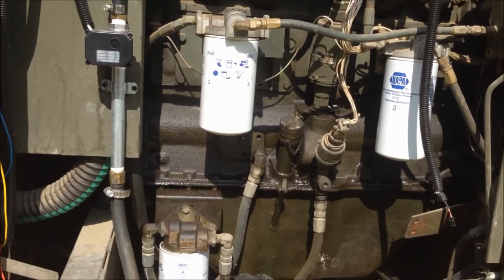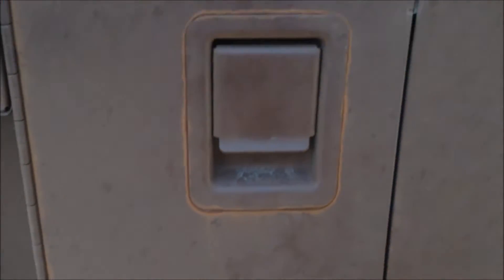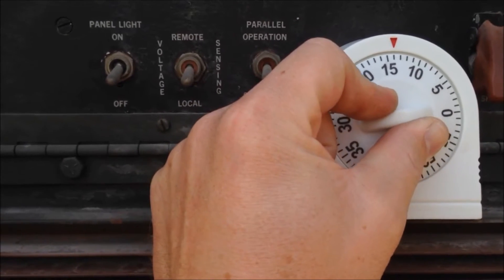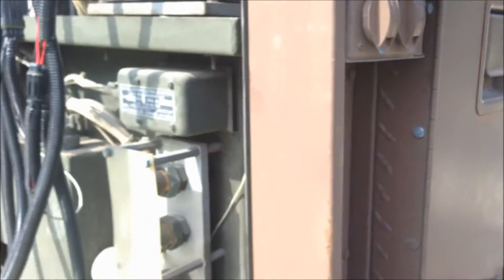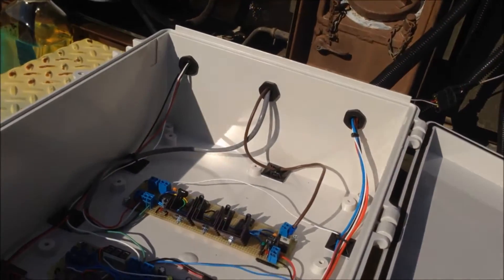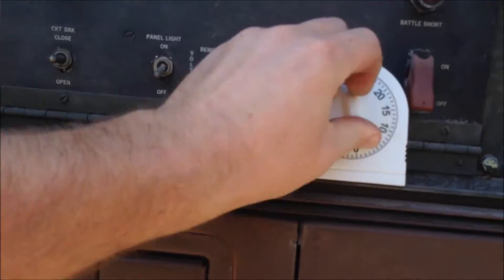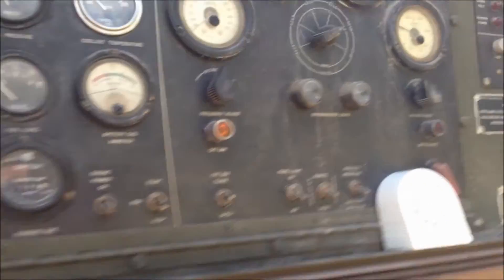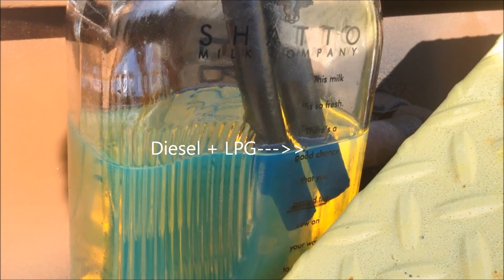Diesel Generator Converted to Run LPG (propane) By CNG Edge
In this video I run a 10 minute test on diesel fuel only and compare it to a 10 minute diesel + propane test using my custom conversion system.